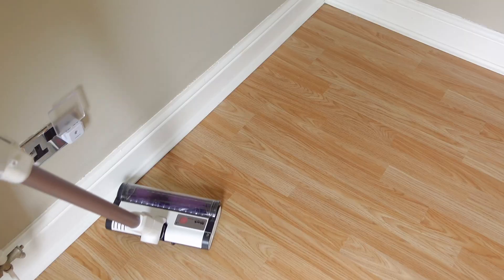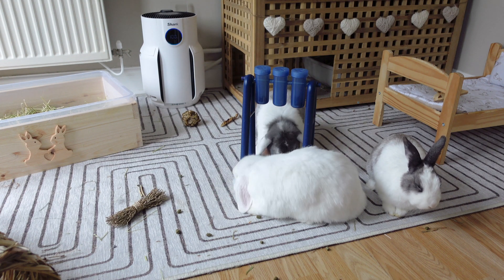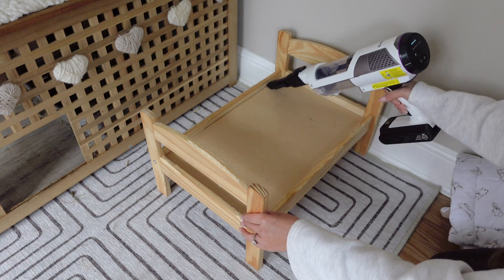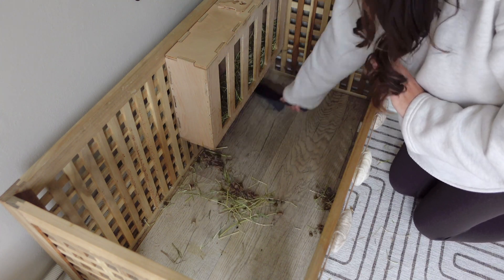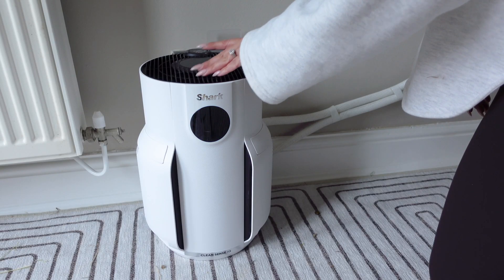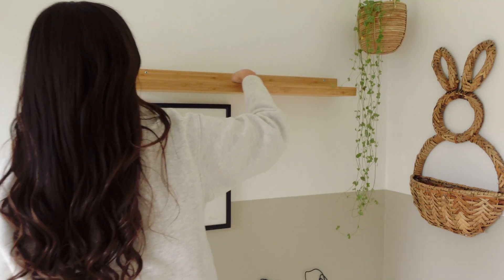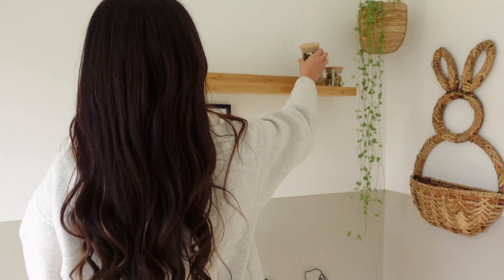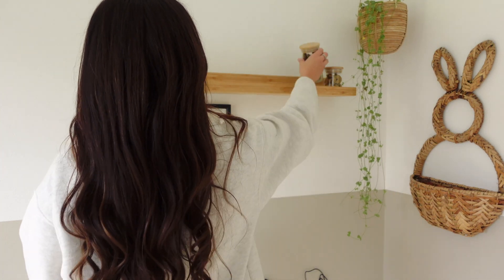DEEP CLEAN THE BUNNY ROOM WITH ME | Indoor bunnies, cleaning motivation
AD - Features some of our favourite products from Shark. We have been part of their Spring Clean campaign on Instagram & TikTok.